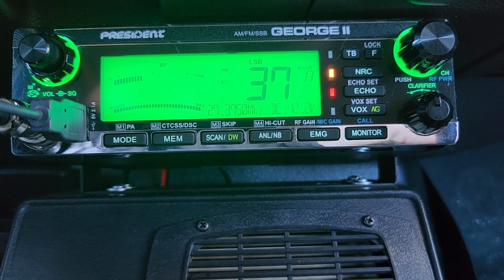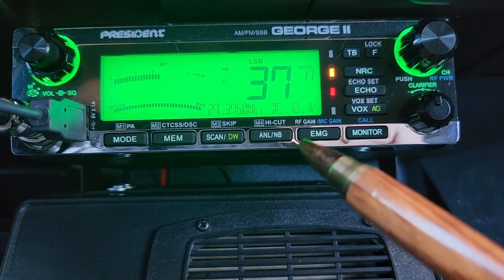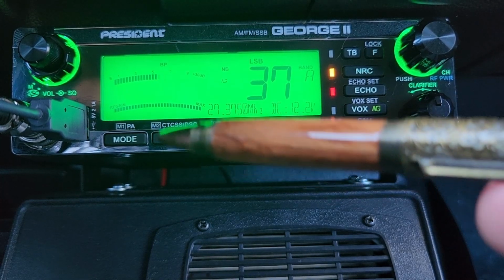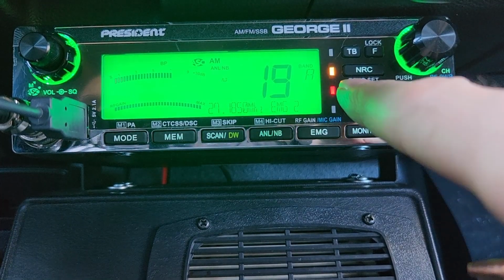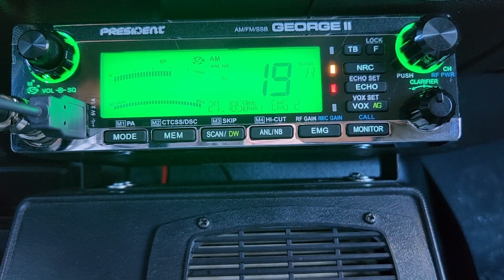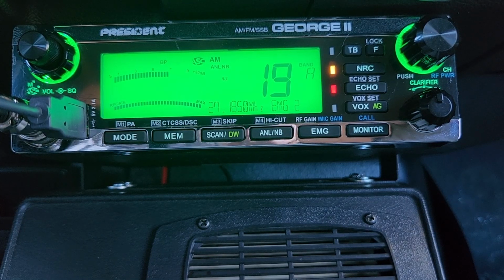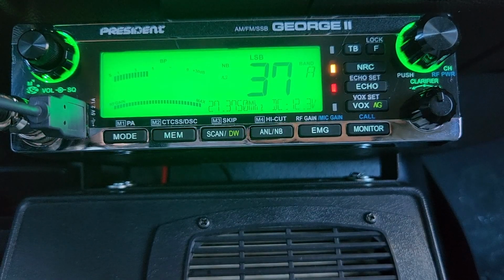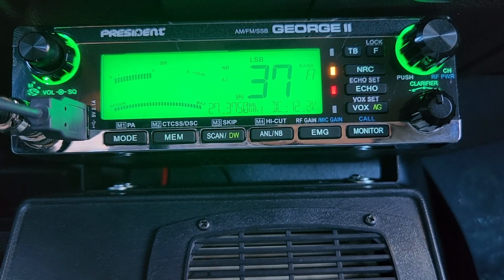Radioman's Review of the President George II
Overall I rate this radio as a winner with its features, build quality, and on air quality.